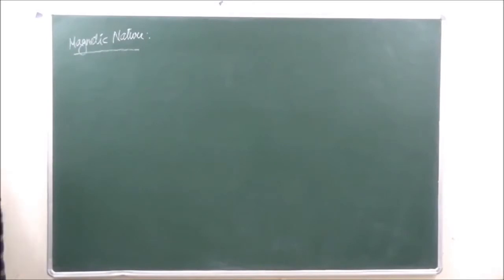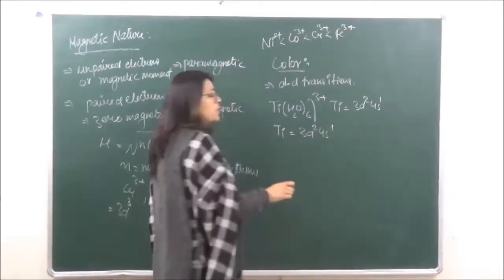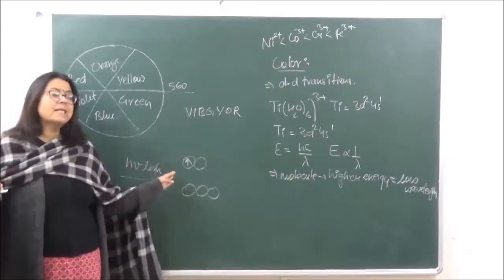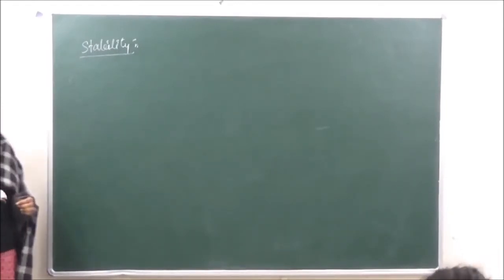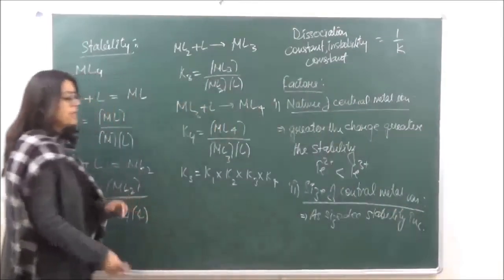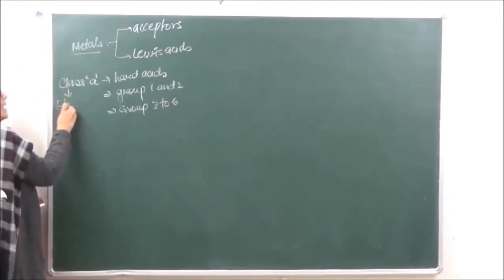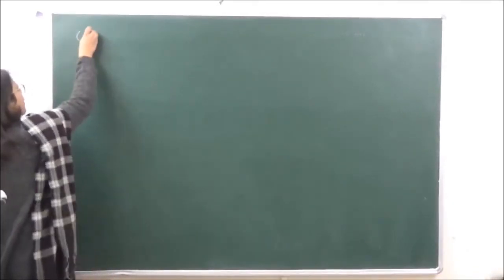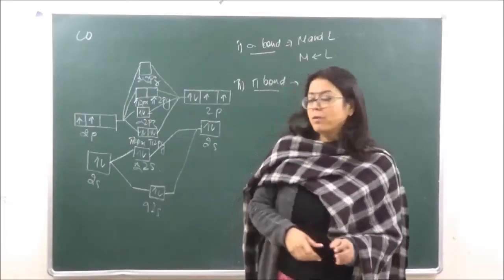Stability of Coordinate Compounds | Class 12 Chemistry | Class 12 board 2022 | Shaillee Kaushal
The stability of coordination compounds in solution means the degree of association between the metal ion and the ligands involved in the state of equilibrium. Quantitatively, the stability is expressed by the equilibrium constant for the association.